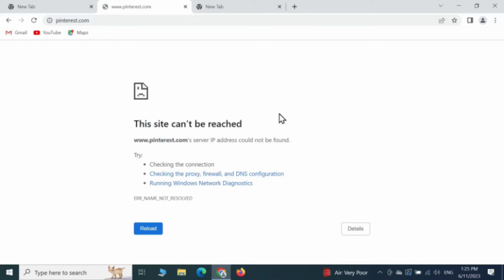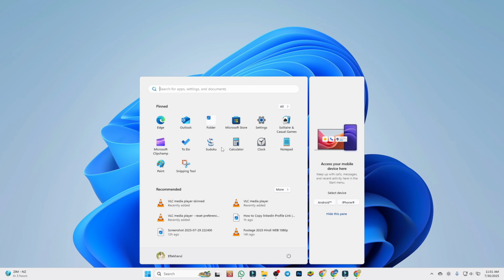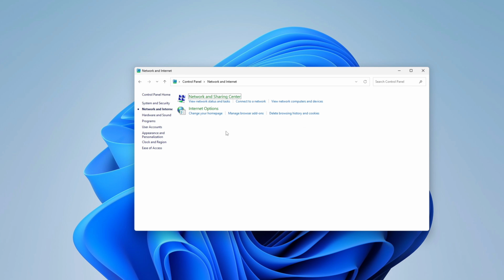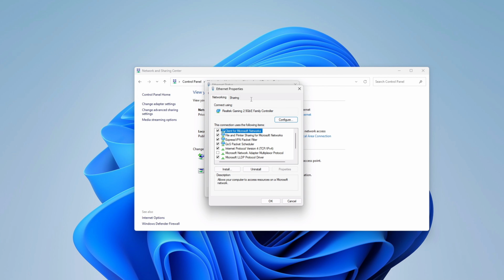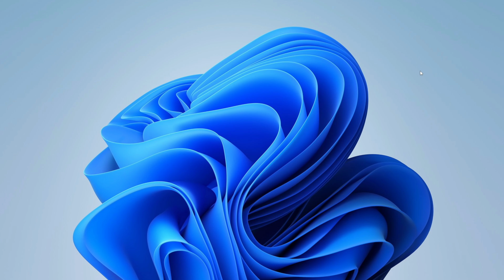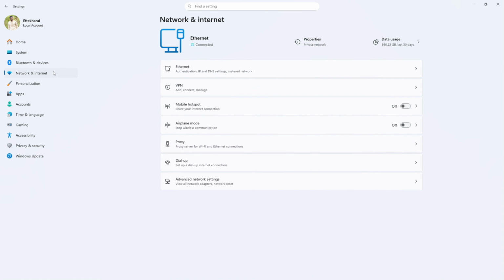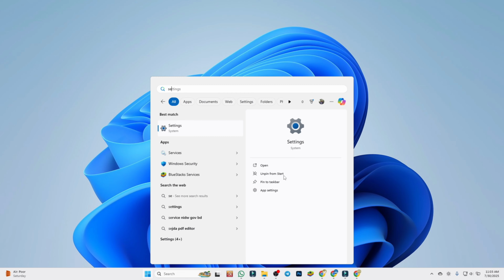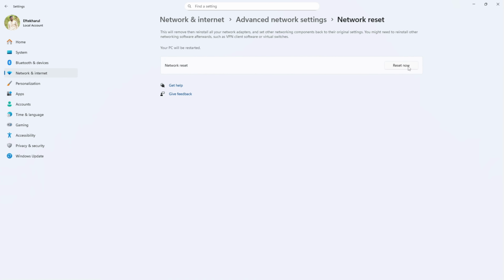How to Fix "This Site Can't be Reached" Error in Google Chrome (2026 Method)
Title: How to Fix "This Site Can't be Reached" Error in Google Chrome

Description:
Getting the “This site can’t be reached” error in Google Chrome? This video walks you through simple and effective solutions to fix this issue on Windows in just a few minutes.

🔹 Topics Covered:
✔️ Clear Chrome DNS cache
✔️ Reset network settings
✔️ Change DNS to Google DNS